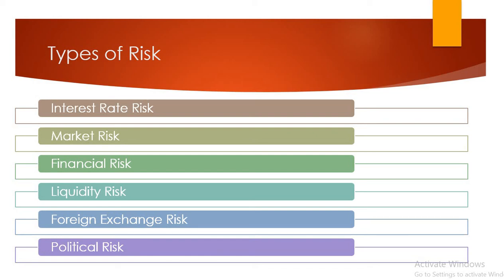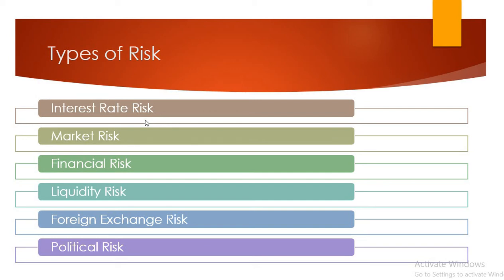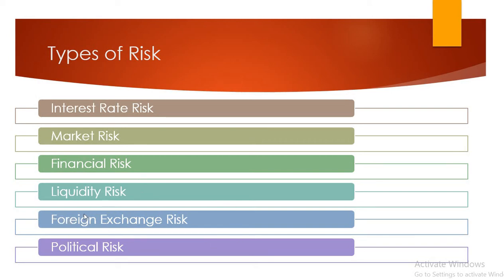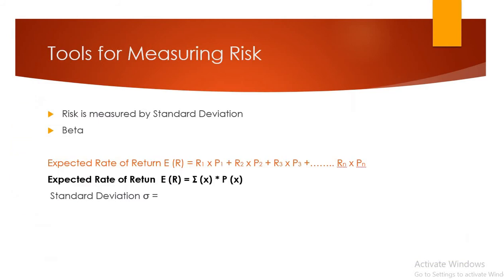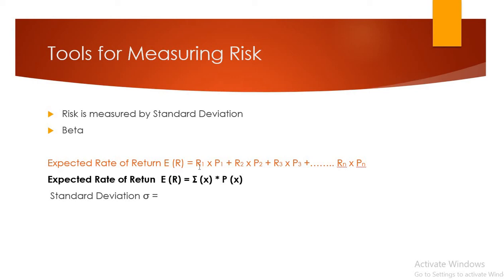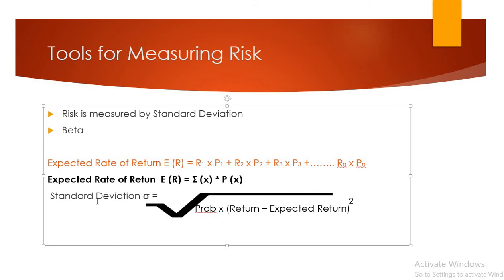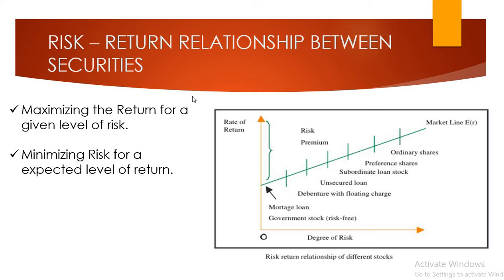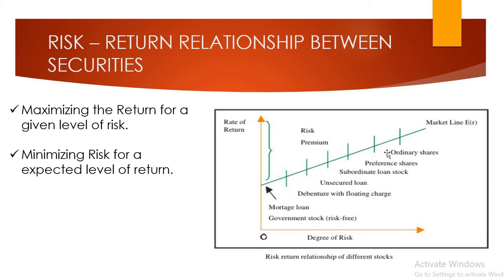Risk and Return Analysis - (Part - 2) Discussed in English & Tamil